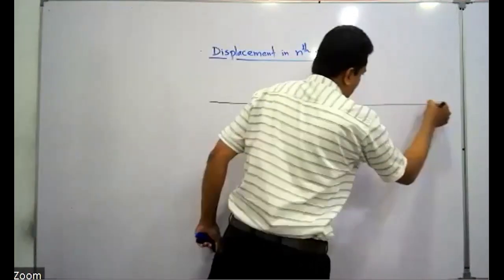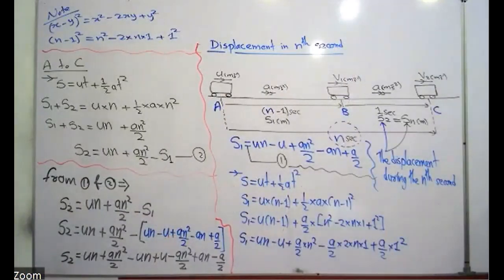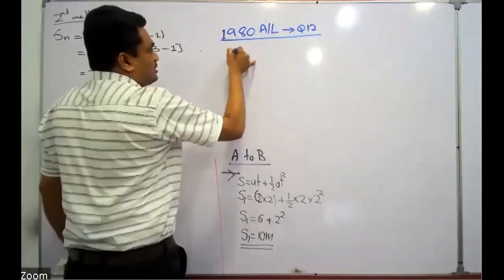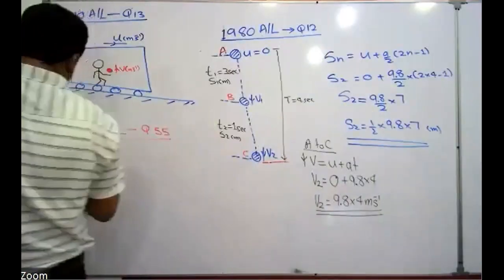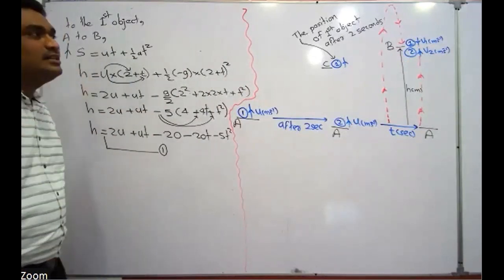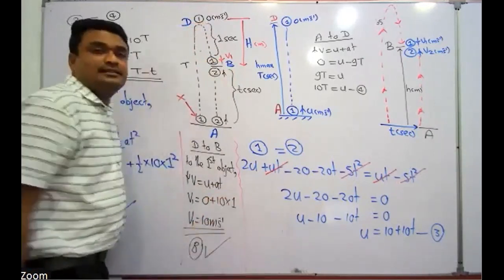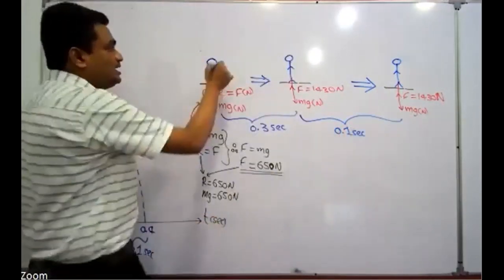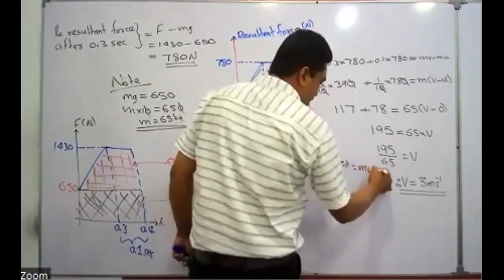Displacement During the nth second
Physics - Nuwan Balasooriya

🎓 Displacement During the nth second | GCE A/L Physics with Nuwan Balasooriya